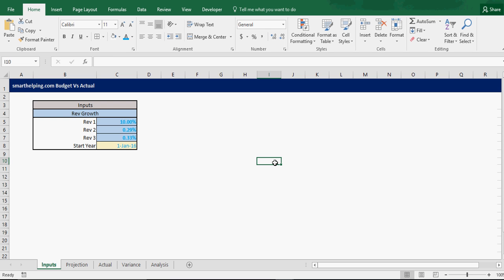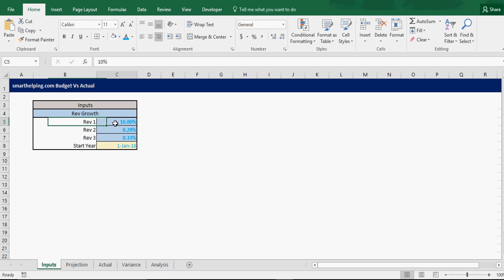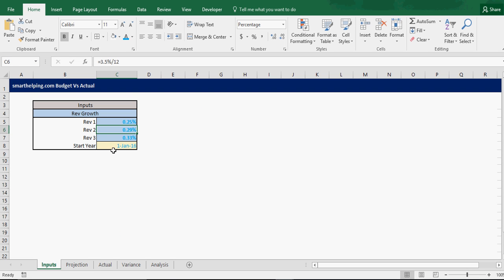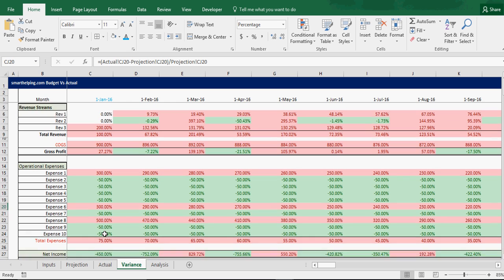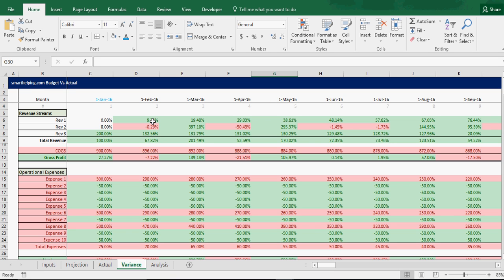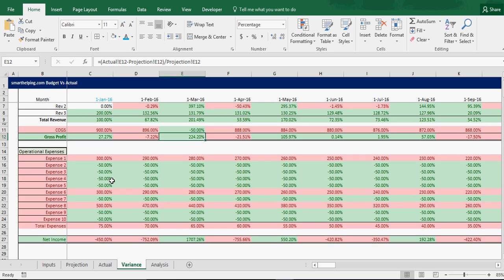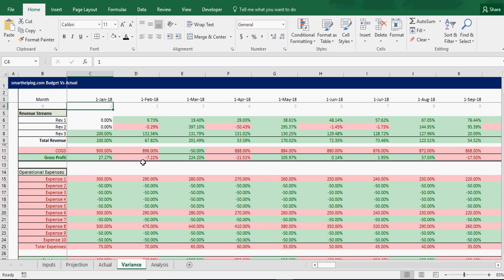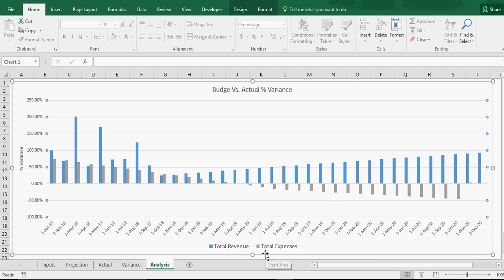Excel Budget Vs. Actual Monthly Tracking Template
Great tool to track your actual monthly project or businesses revenues/expenses relative to the projections you set out.